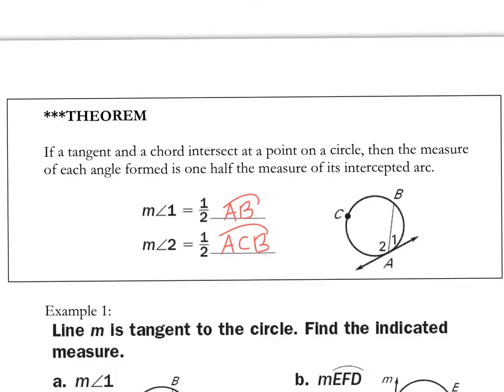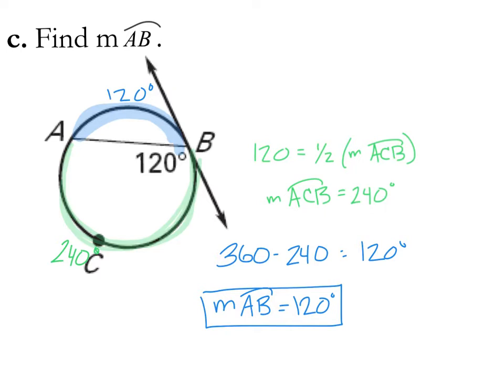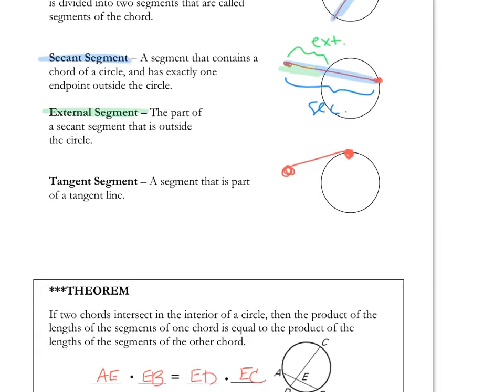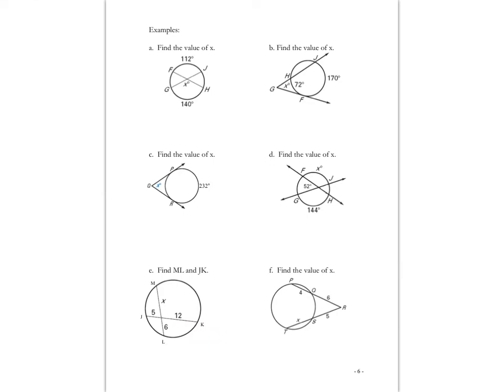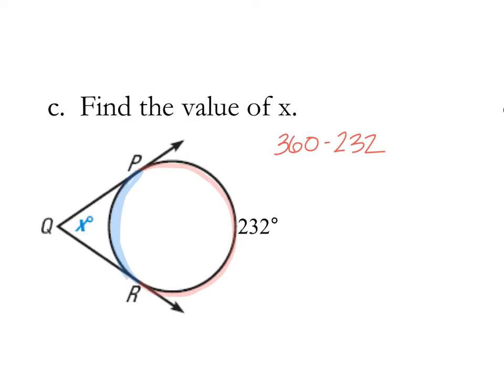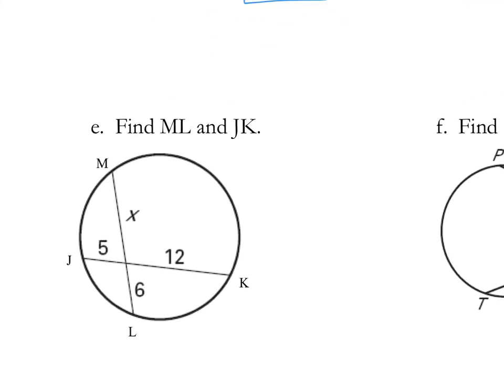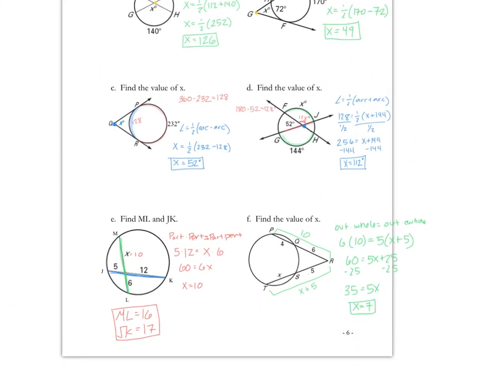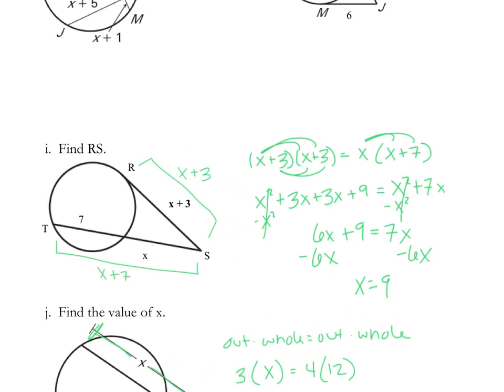Module 8 Part 2